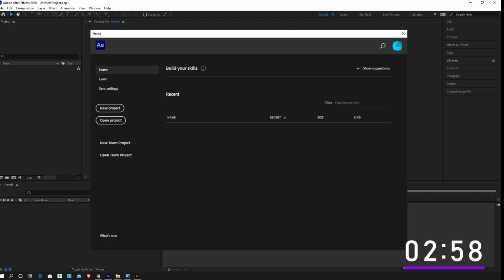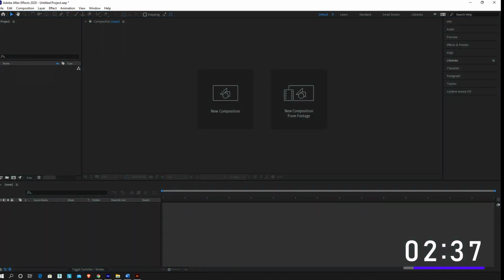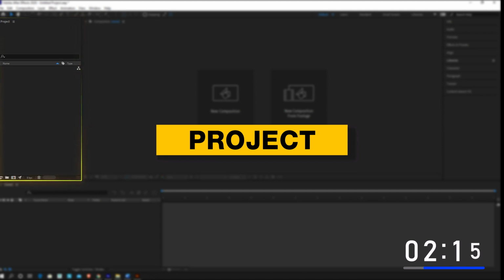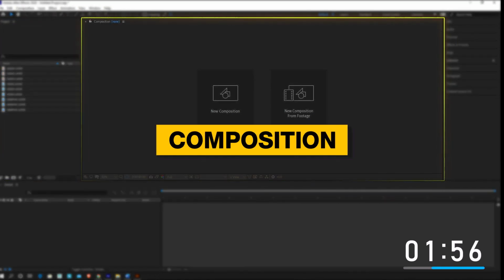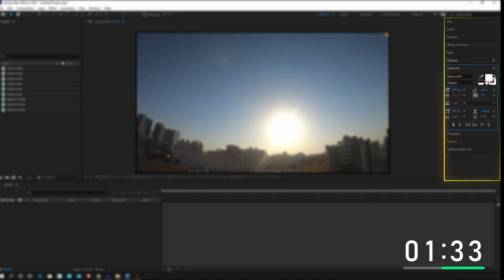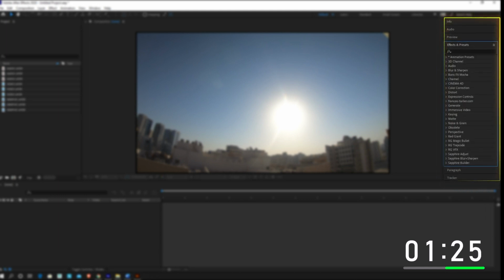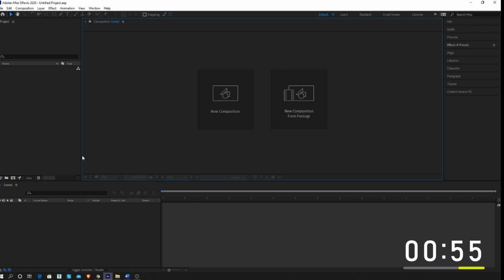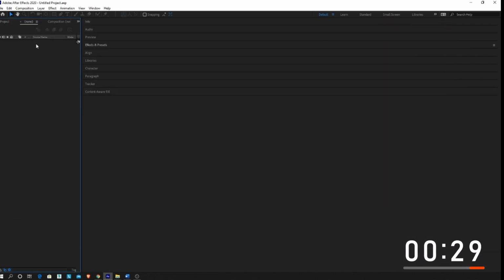101 Introduction to Adobe After Effects : User Interface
This tutorial is designed for new After Effects users. I tried keep it much simple as possible and tried to keep the time short as 3 mins for the tutorial to get started with After Effects and to make sure understand the basic interface. After watching this tutorial you will hopefully be able to understand user interface of after effects. I really hope this helps everyone.

Every week based on a single topic I will be making a small tutorial (3 mins or close to 3 mins) explaining the core of that topic. Let me know how I can improve and let me know if you have questions in the comment section.